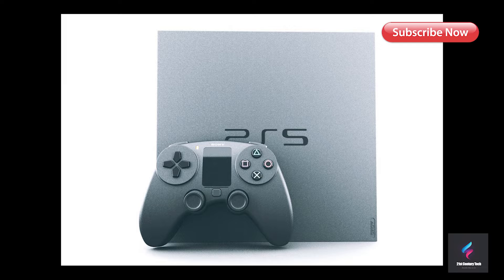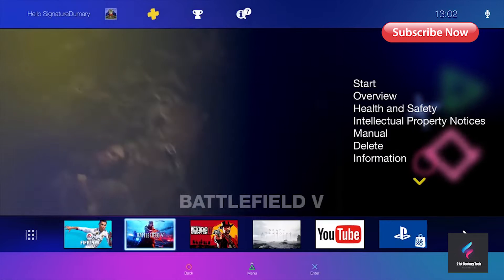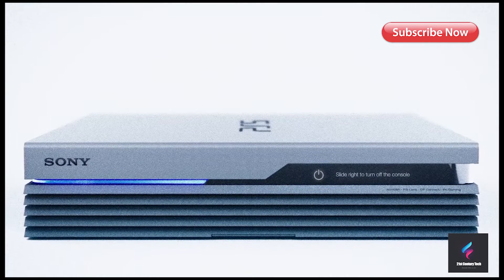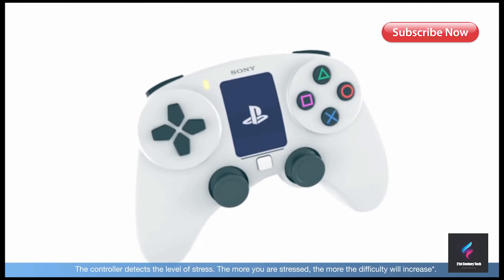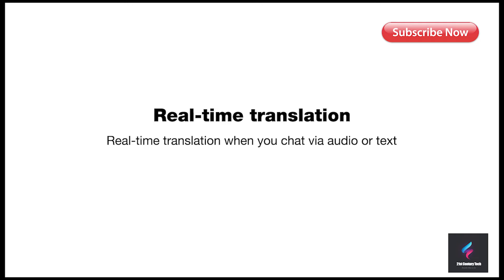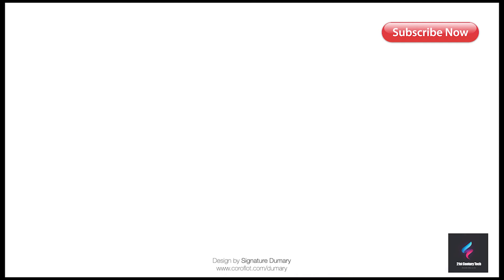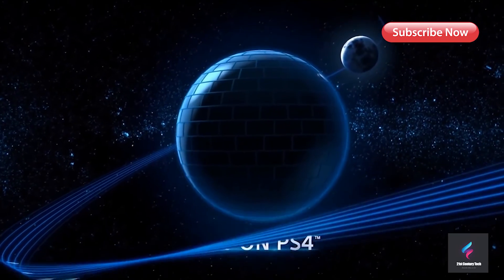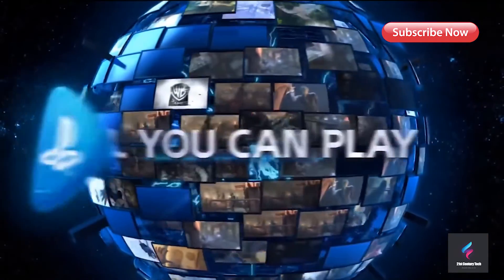PS5 Released? Or When it will be? Latest Leaks and Rumors.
© 21stCenturytech™